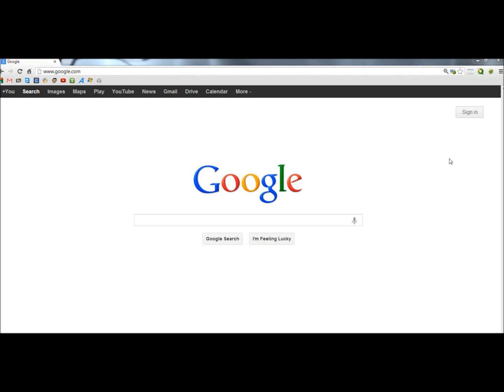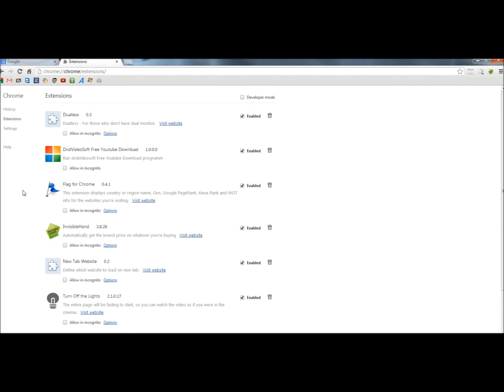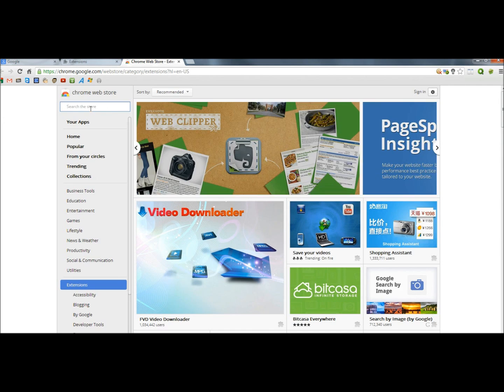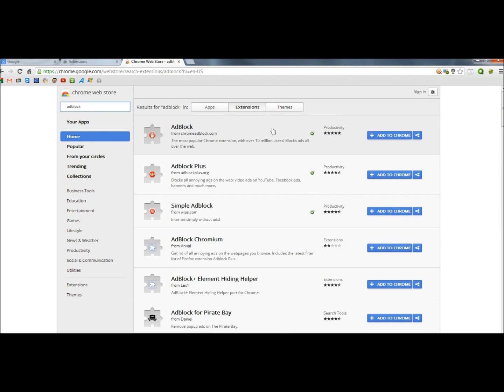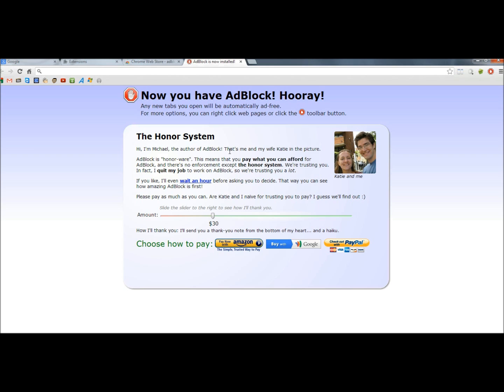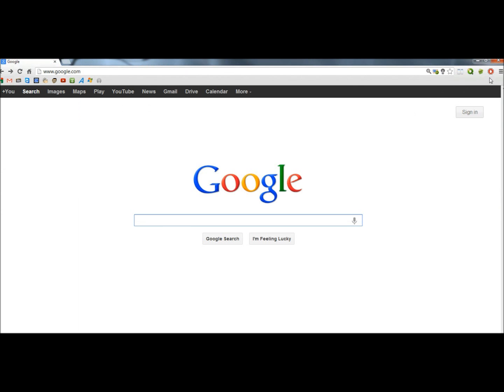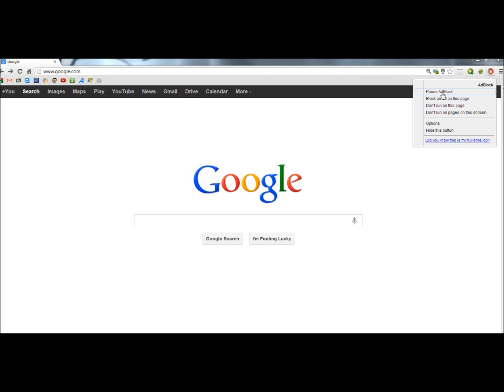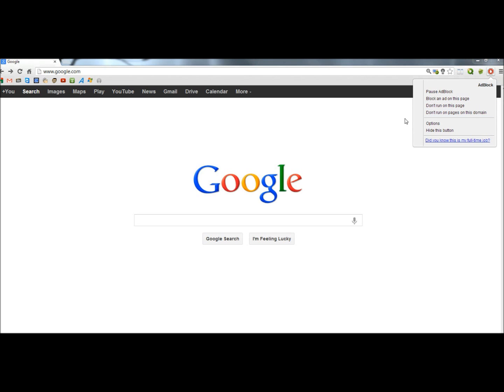Google Chrome Adblock Extension: Block Ads and Popups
In this video I show you a Google Chrome extension called Adblock. Adblock blocks advertisements and popups while visiting websites.